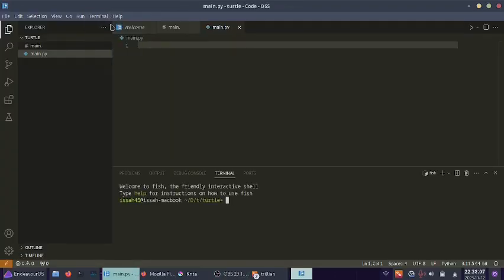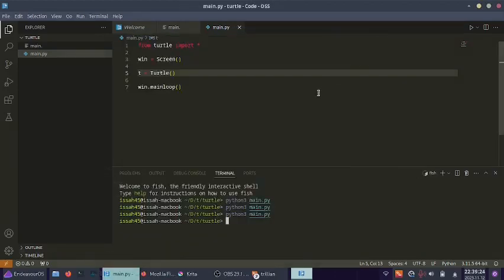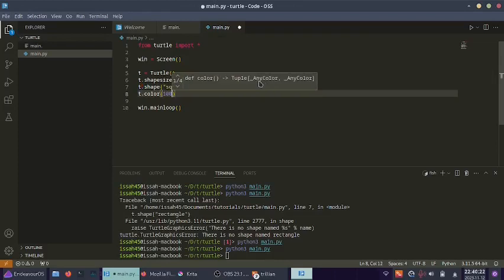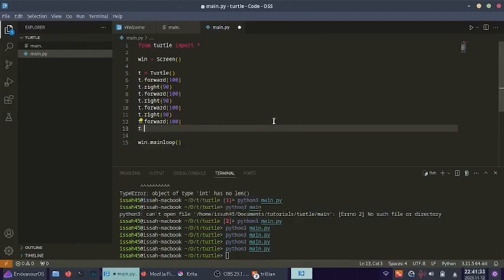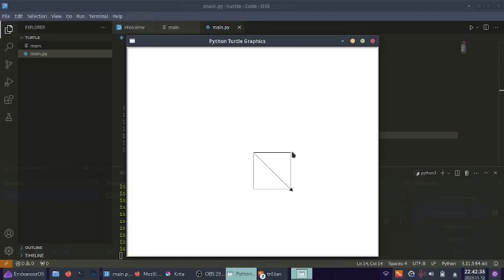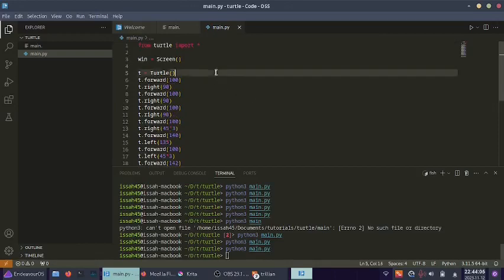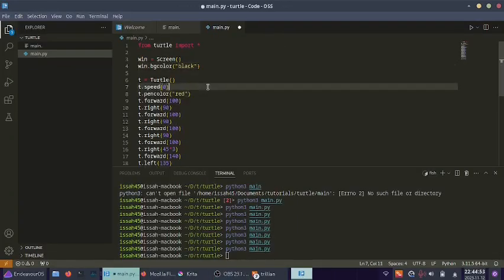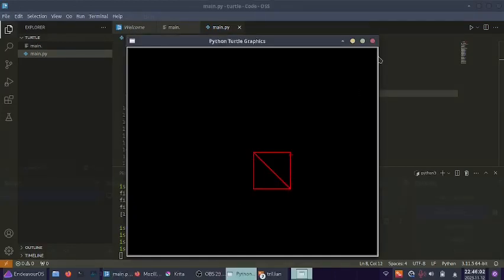Python Tutorial | How To Use Python Turtle